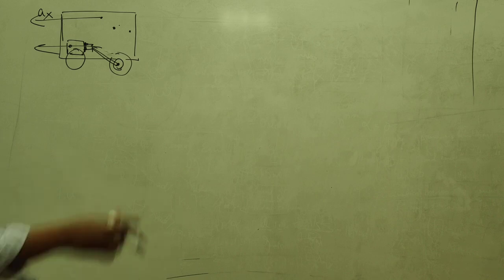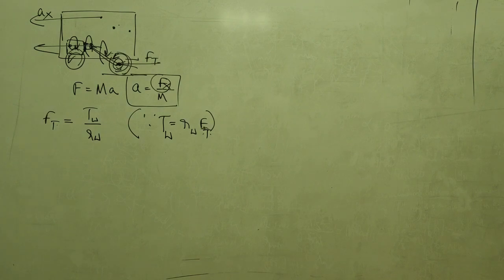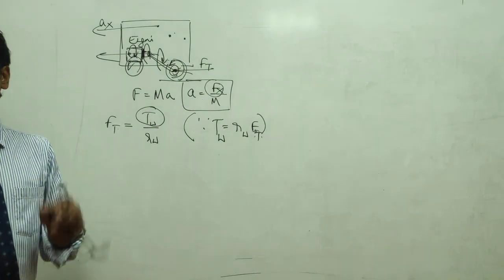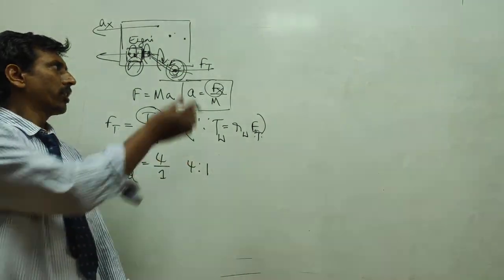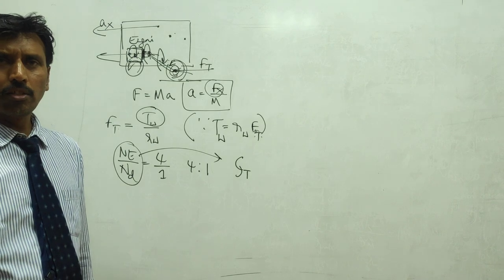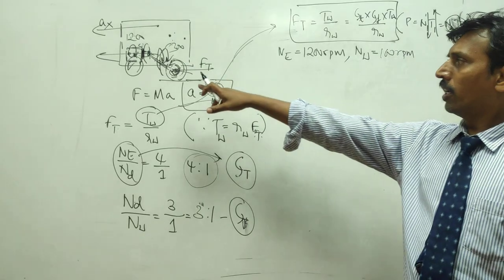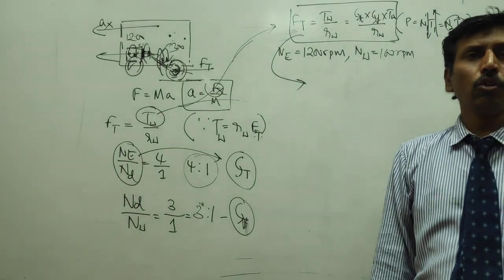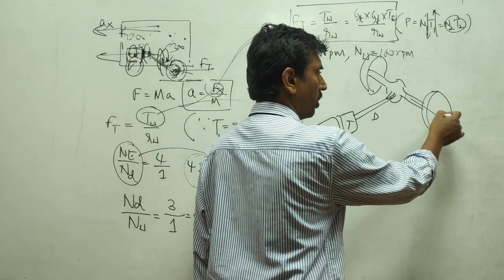Vehicle Dynamics - Effect of inertial torque during vehicle acceleration.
Since components of a vehicle offer resistance to angular acceleration, Engine torque has to overcome all the inertial torques before it reaches the wheel.